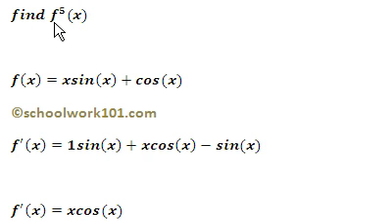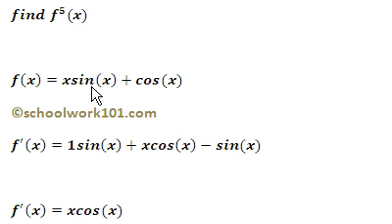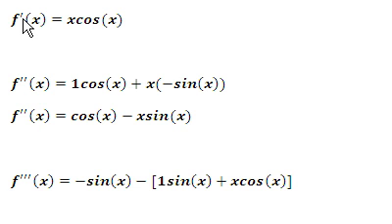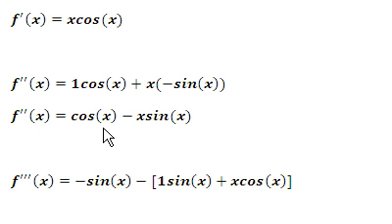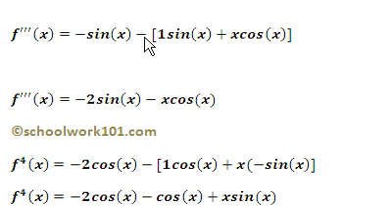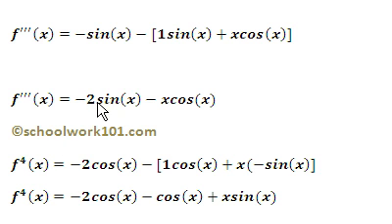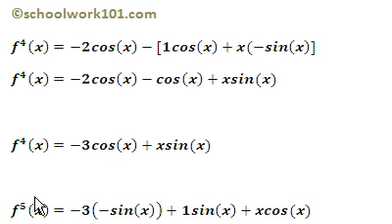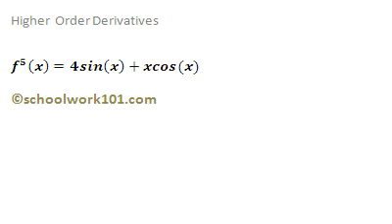:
Differentiation- Higher Order Derivatives   v5   schoolwork101.com